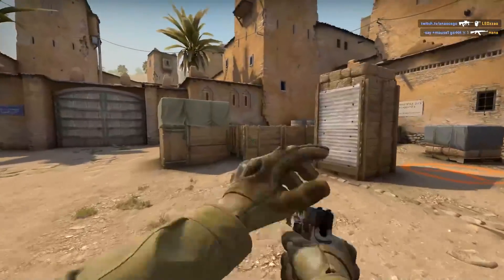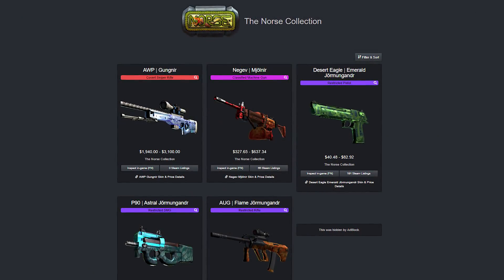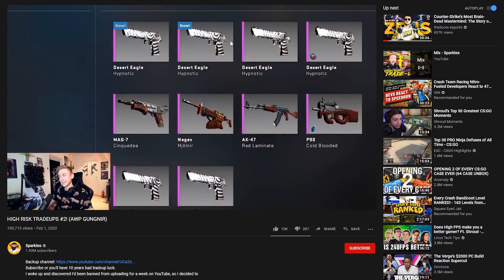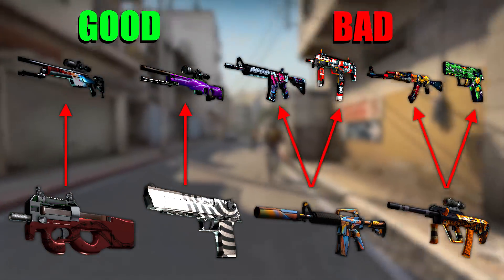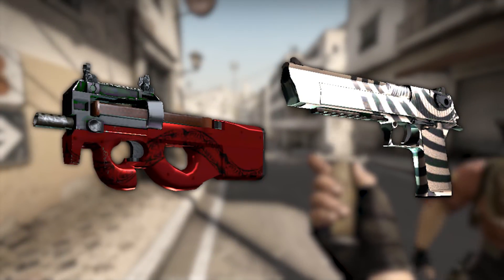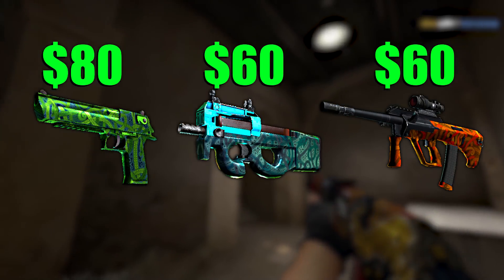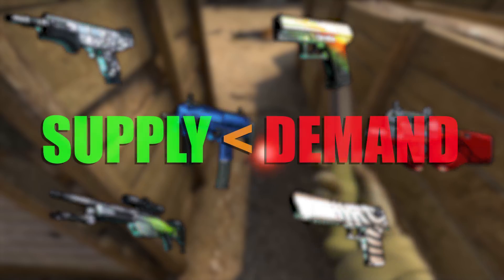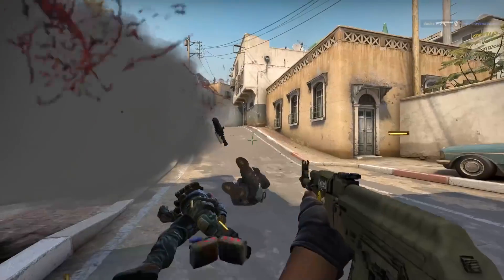Why CS:GO is RUNNING OUT OF SKINS | TDM_Heyzeus